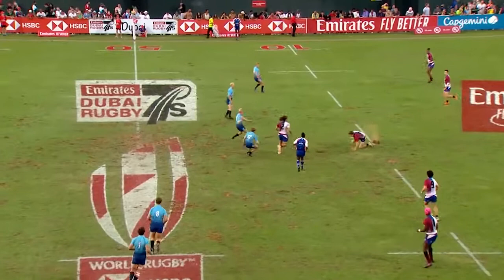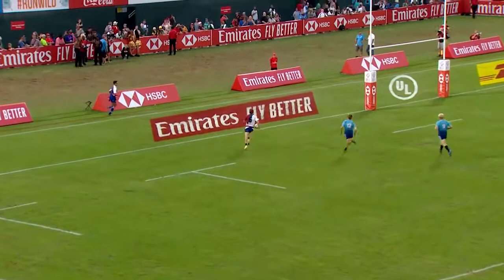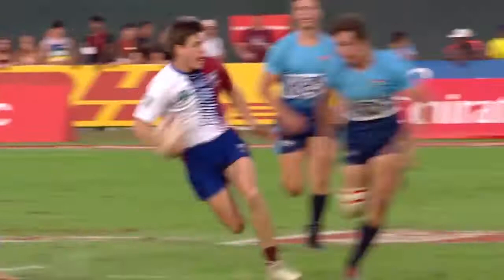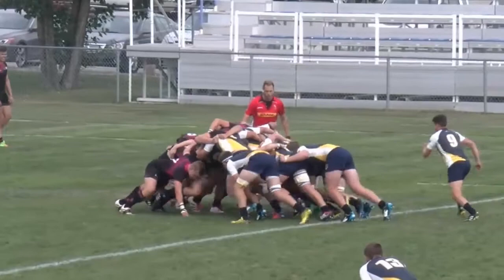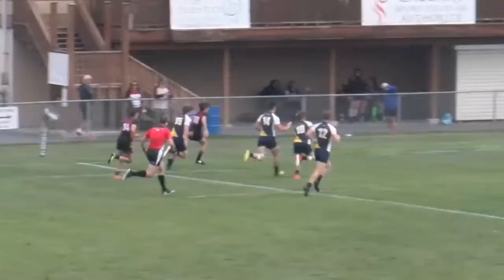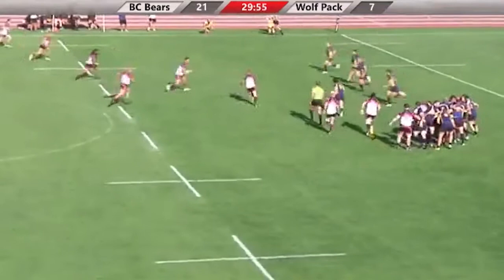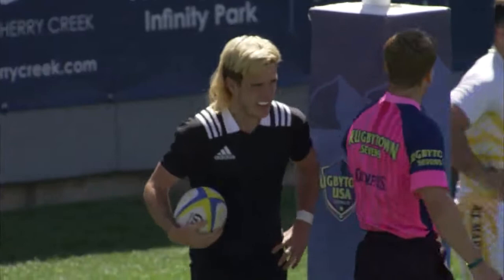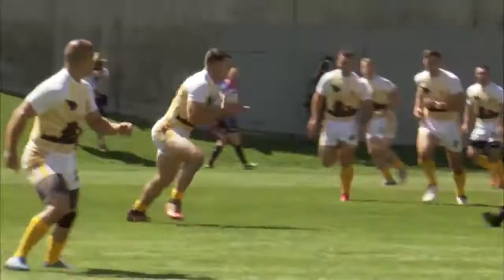Thomas Isherwood - some rugby highlights 2019/2020